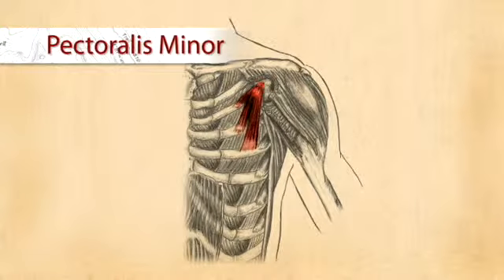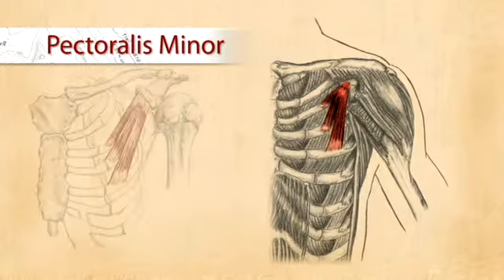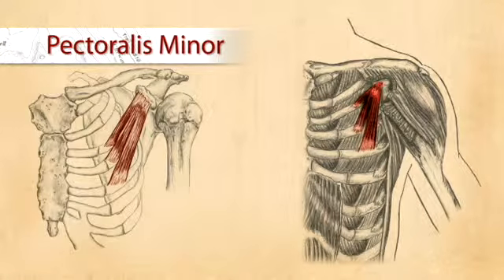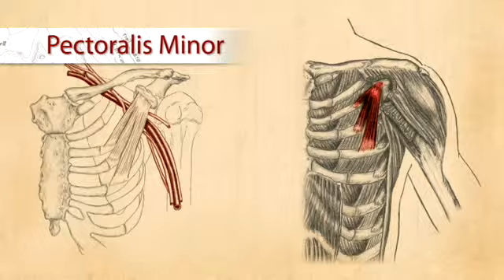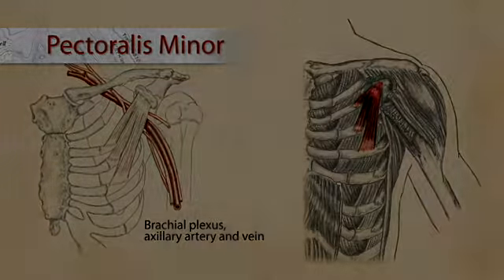Pec Minor Palpation